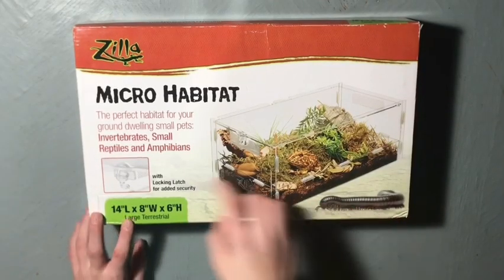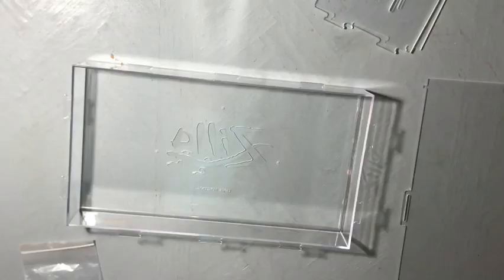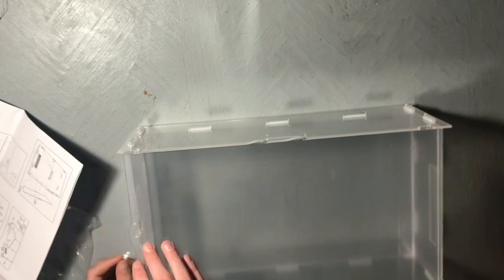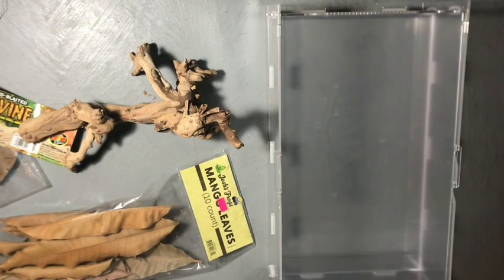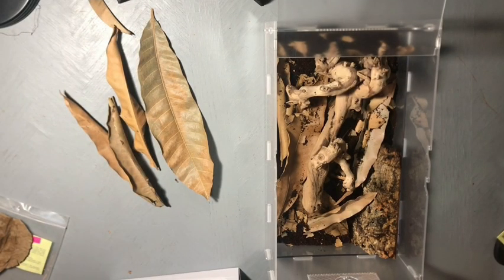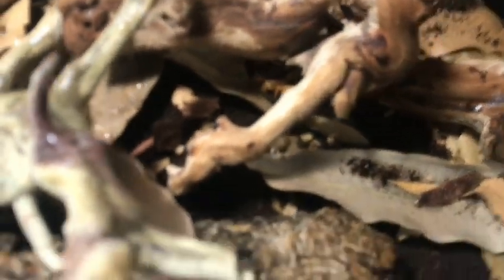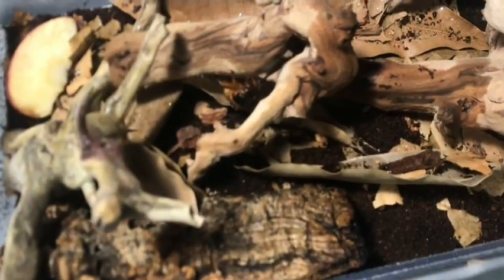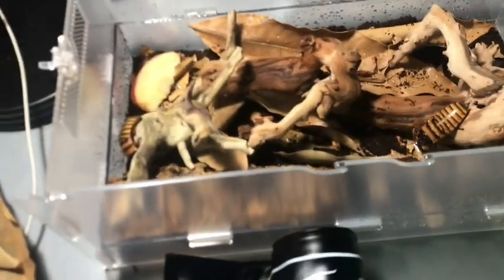MICRO HABITAT UNBOXING! Is This Tank Worth It?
Zilla Habitat

Heat Matts